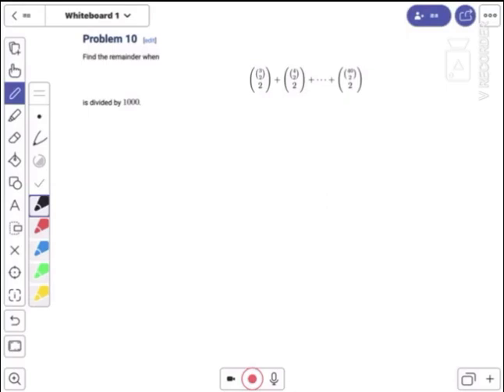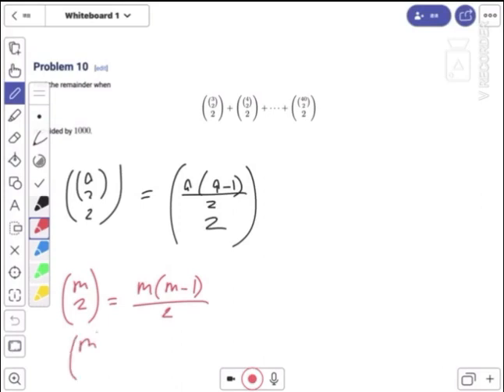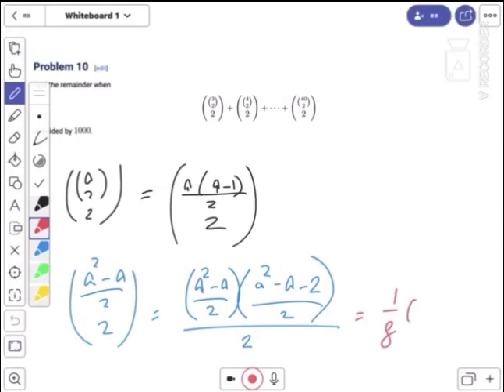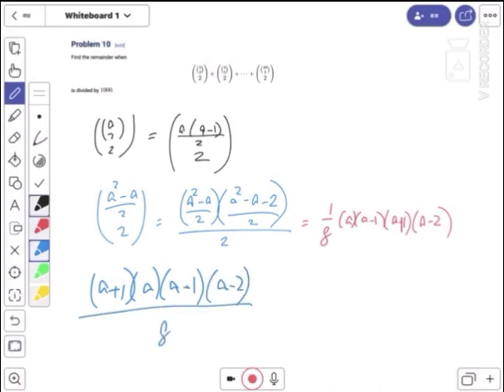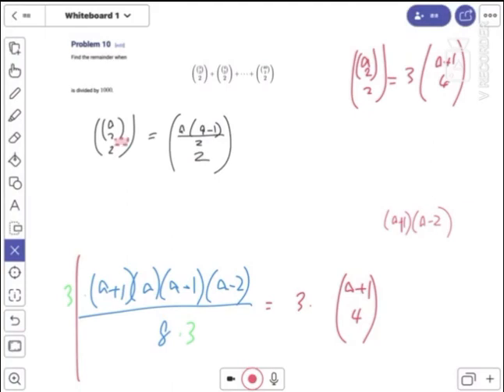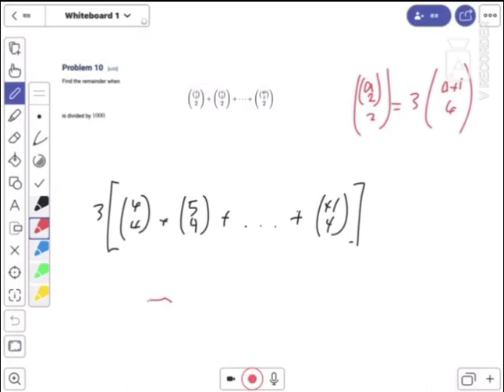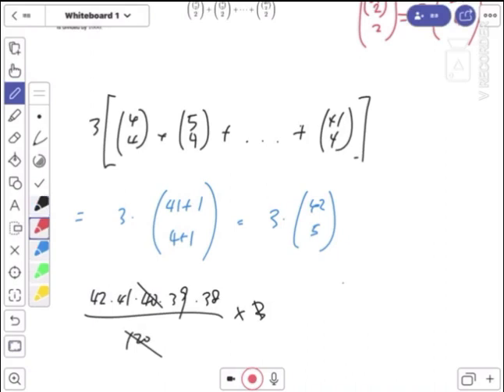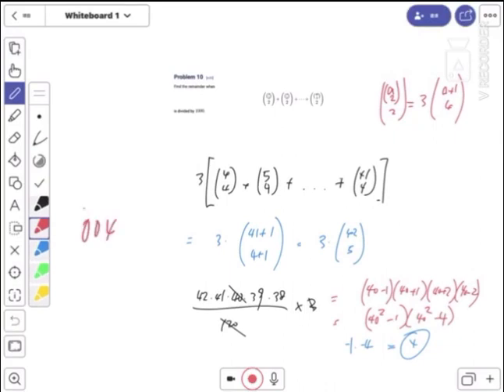2022 AIME II #10